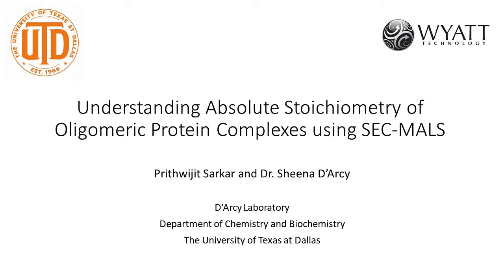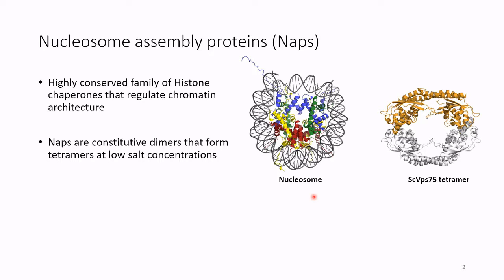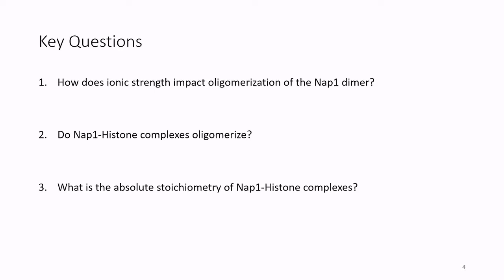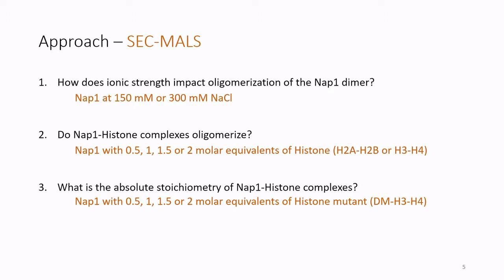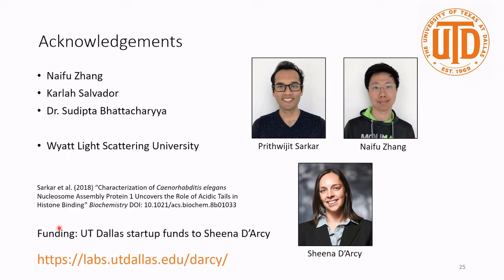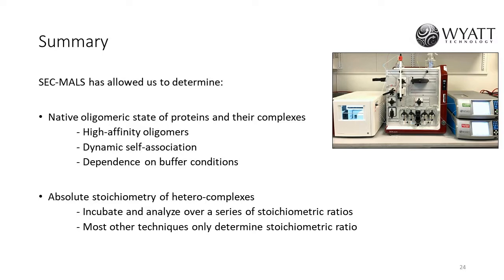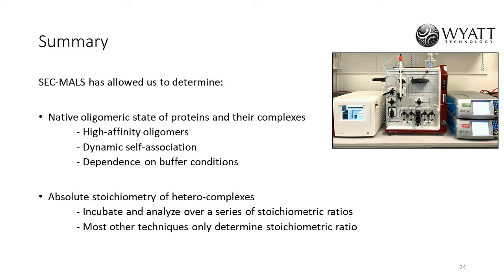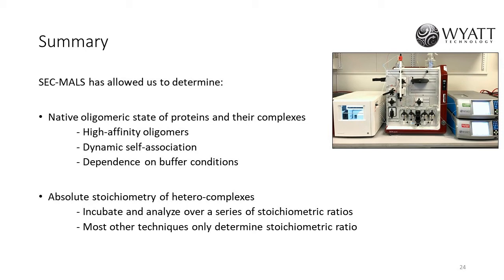Understanding Absolute Stoichiometry of Oligomeric Protein Complexes Using SEC-MALS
Nucleosome assembly proteins (Naps) are histone chaperones that interact with histones H2A-H2B and/or H3-H4 in the regulation of chromatin architecture. Determining the stoichiometry of Nap-histone complexes has been challenging due to two major factors: Naps undergo dynamic oligomerization that is influenced by salt concentration; and H3-H4 forms a hetero-tetramer. Using SEC-MALS, researchers have determined the absolute stoichiometry of Nap-histone complexes containing Nap orthologs, a new Nap paralog, and relevant deletion constructs.